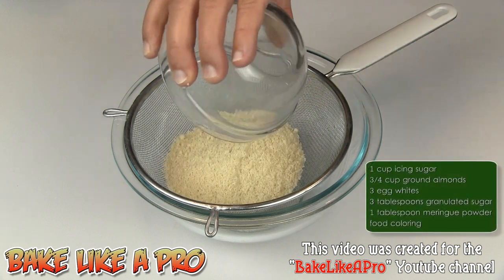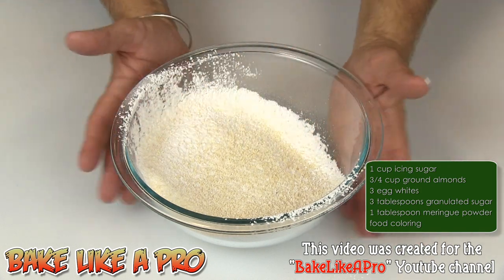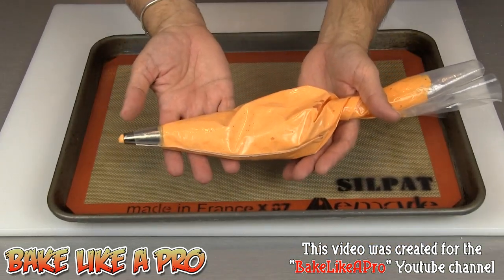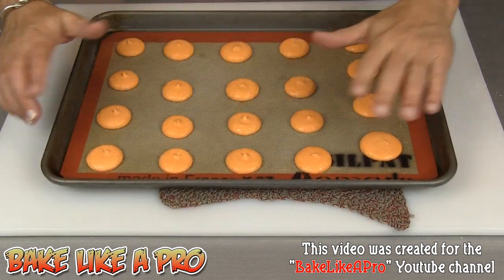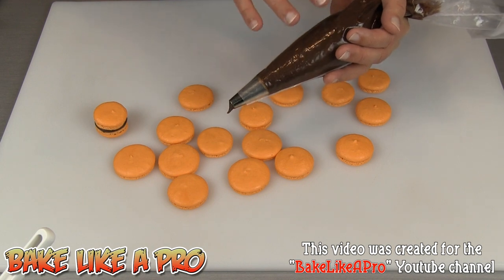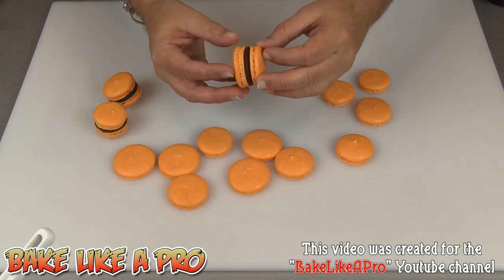My NO FAIL French Macarons Recipe ! - Nutella Chocolate Ganache Filling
My NO FAIL French macarons recipe ! - with Nutella chocolate ganache filling.

I'll show you from start to finish how to make these lovely French macarons, at the end of
the video, I fill them with a lovely Nutella chocolate ganache - there is a recipe for that video
below.

Here is the clickable link to the video recipe preview you saw at the end of this video:
Nutella Chocolate Ganache Recipe !

▬▬▬▬▬ஜ۩۞۩ஜ▬▬▬▬▬▬▬▬
▬▬▬▬▬▬ஜ۩۞۩ஜ▬▬▬▬▬▬▬